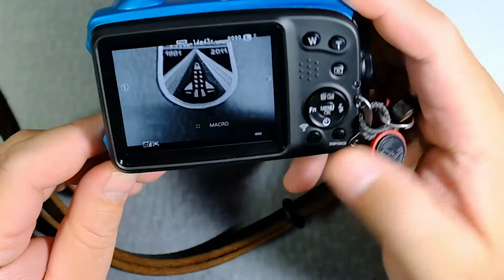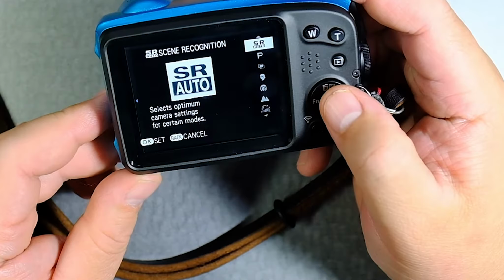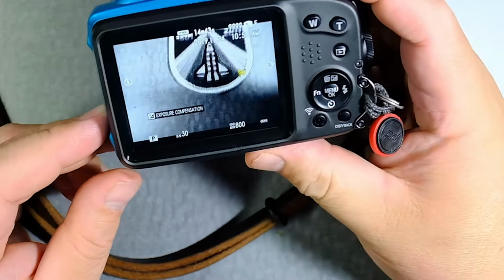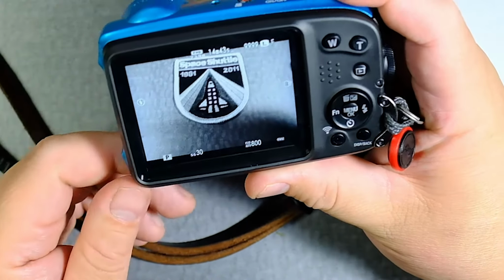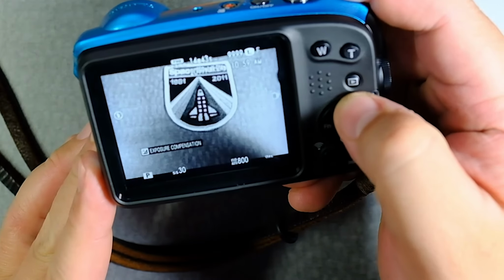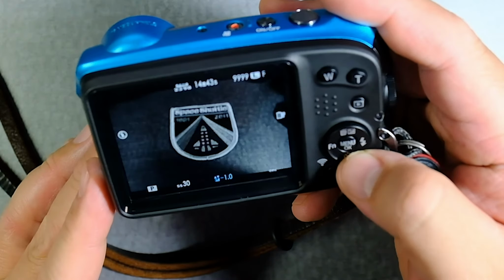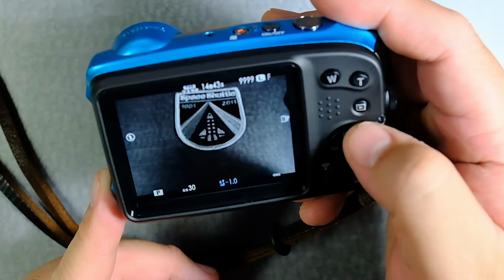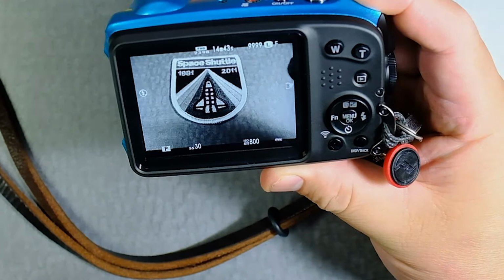FujiFilm XP140 Exposure Compensation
Check how to set your exposure compensation on the FujiFilm XP140.